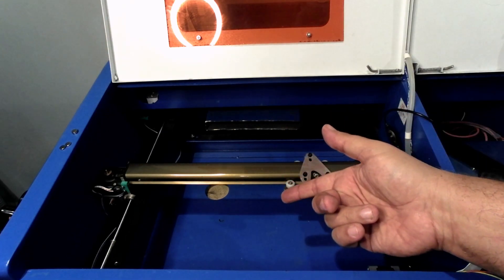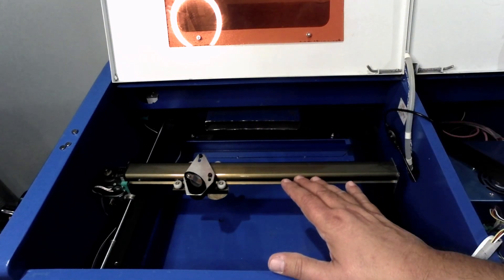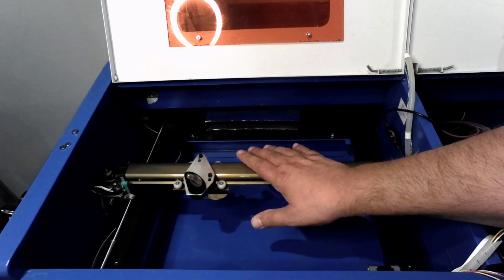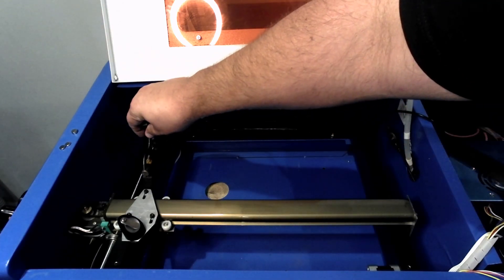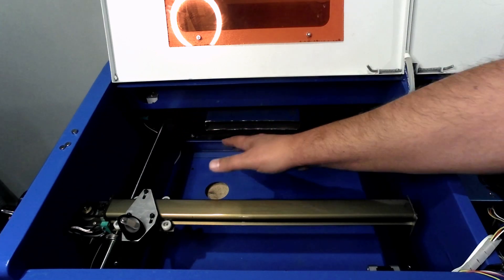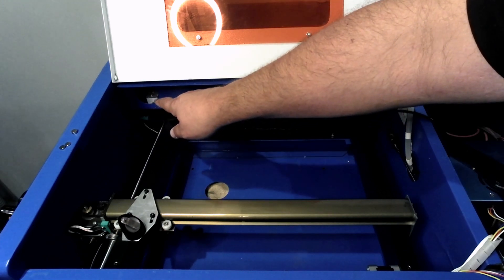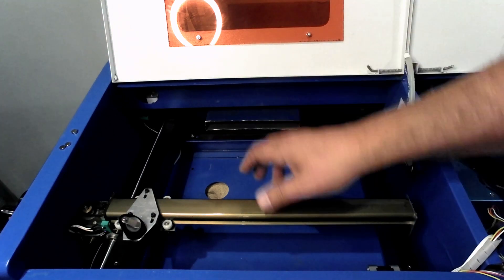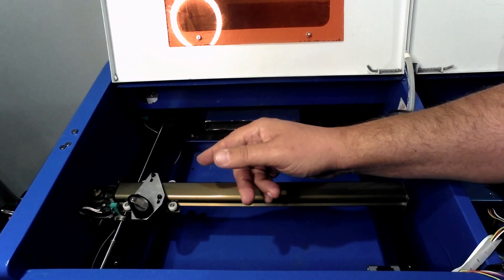eBay K40 CO2 Laser - Alignment of Optical Train and Gantry Part 3!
In this episode, we will be re-installing the gantry into the k40 laser sheet metal and discuss the final steps you will need to take to ensure that gantry and therefore optical train square and true.  Keep in mind you should be within-in sub 1mm tolerances for the effective performance of your laser over a lager area.